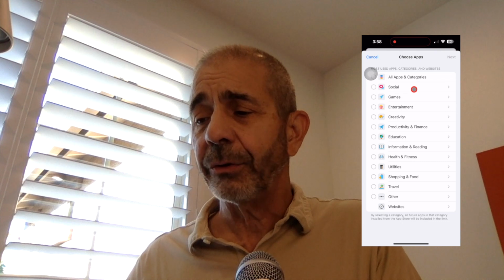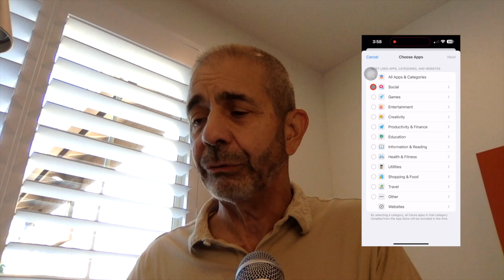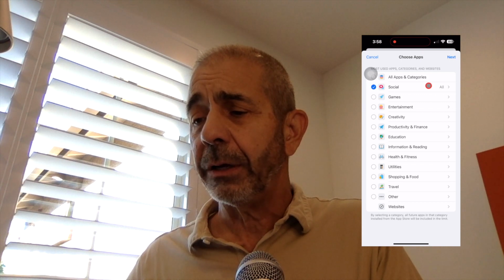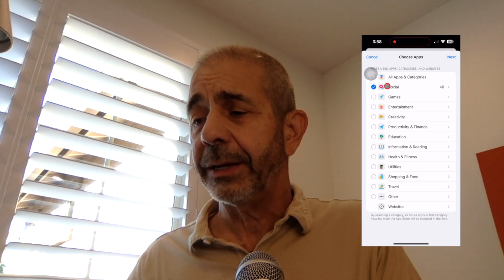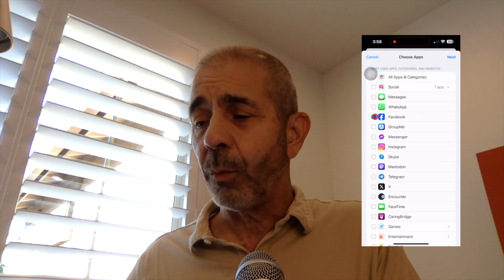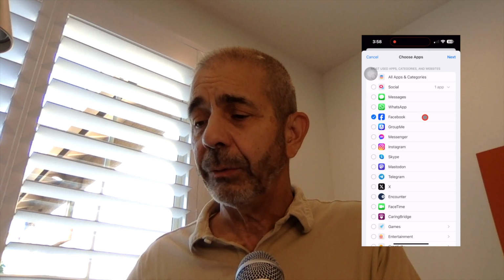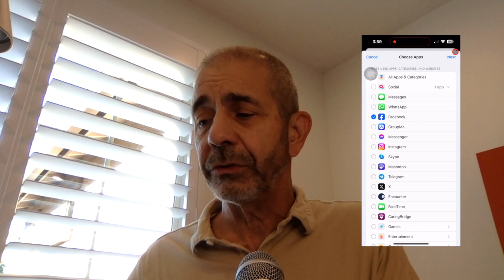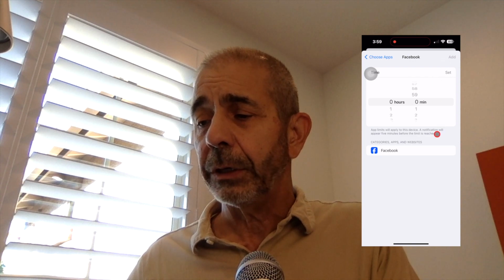#28 Setting limits for Apps on your Phone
We all understand that technology can take control of our lives, and there’s no place where this is more apparent than how we use our smartphones - how they seem to use up our valuable time and attention.  But have you ever thought of taking control of your smartphone, instead of it taking control of you?

- today’s tech tip discusses Setting limits for Apps on your Phone.

This episode show how to use Screen Time App Limits on an iPhone.  The link below is for Android:

How to set up app controls on Android using Digital Wellbeing